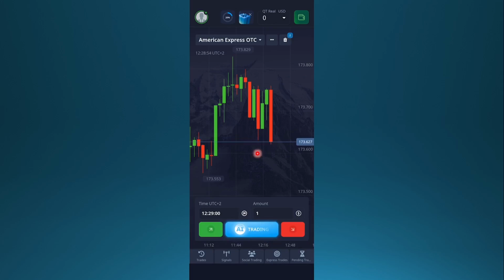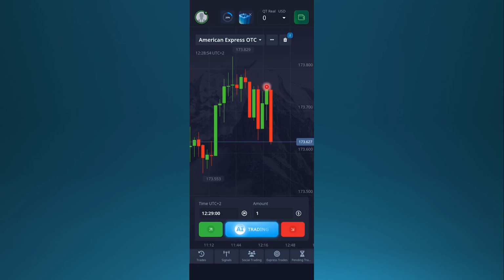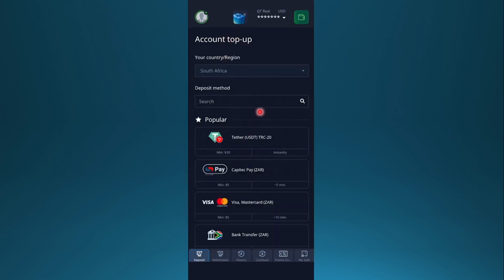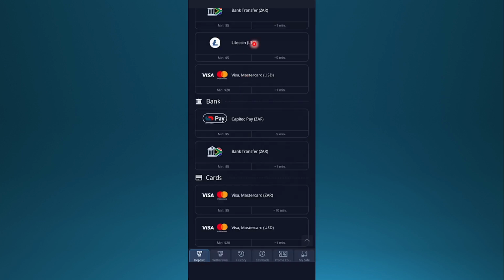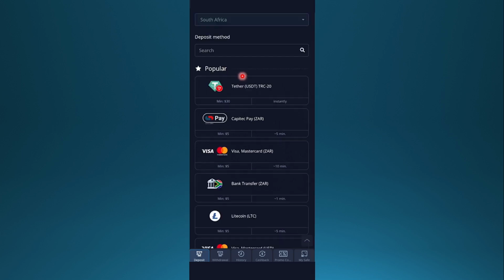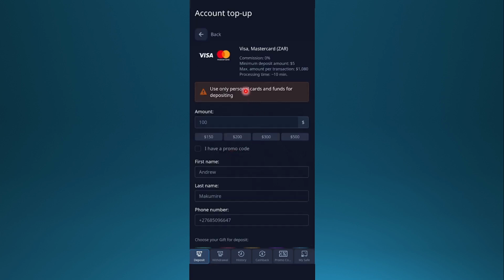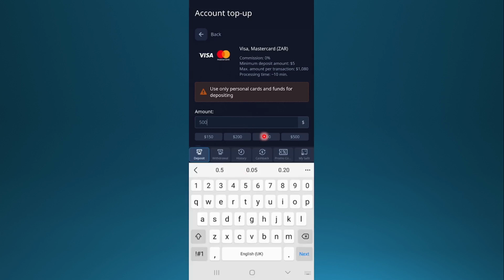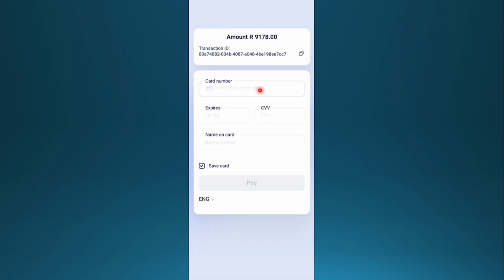How To Deposit Money On Pocket Option Using Visa Card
Easily deposit money into your Pocket Option account using a Visa card with this straightforward guide. This video walks you through the step-by-step process of funding your trading account quickly and securely. Learn how to navigate the Pocket Option platform, enter your Visa card details, and confirm your deposit so you can start trading without delay. Perfect for beginners and experienced traders looking for a reliable payment method.